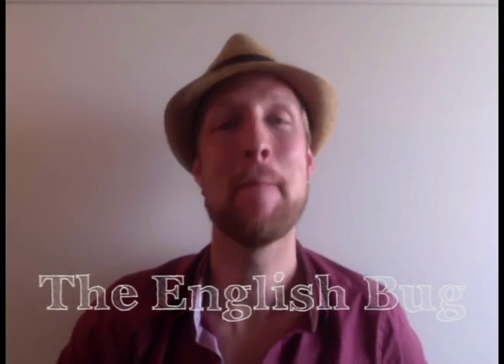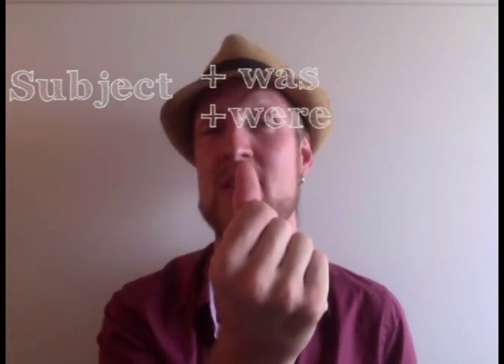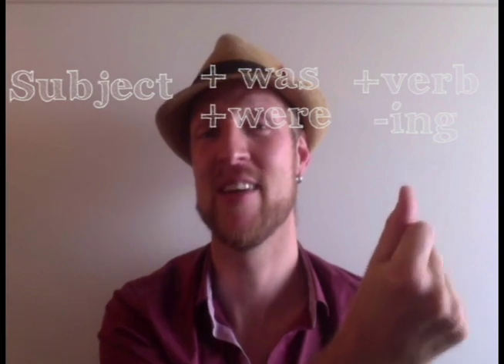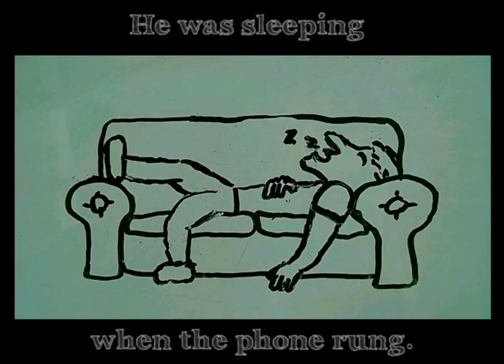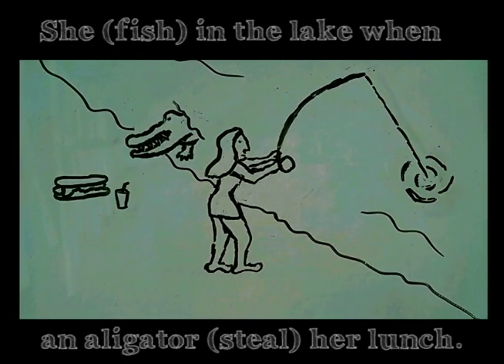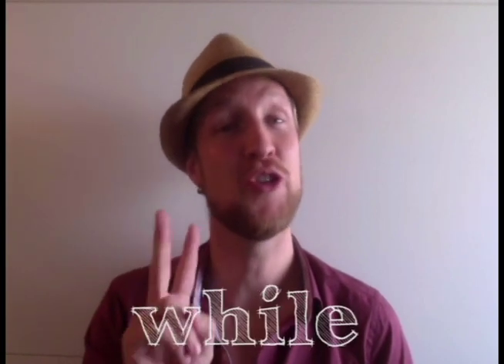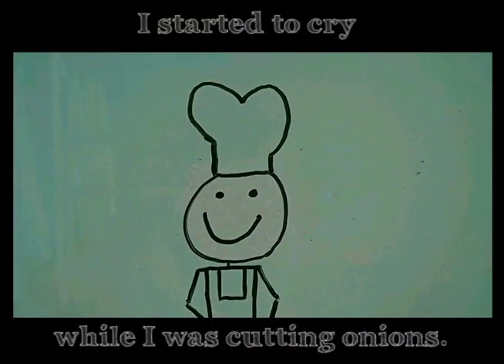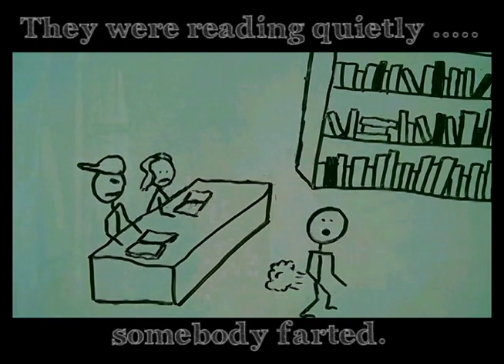Past Continuous with Teacher Daniel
Learn about grammar with The English Bug. This is a beginner lesson about the Past Continuous. For more information and to sign up for courses, join us